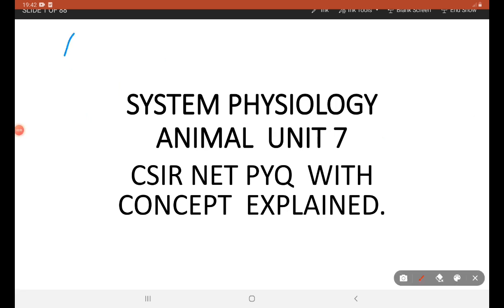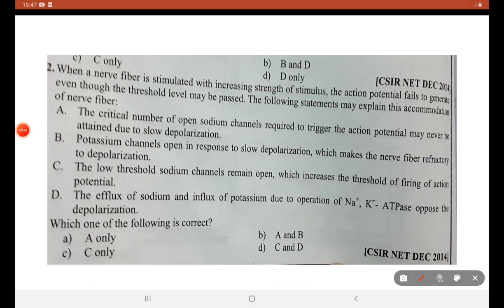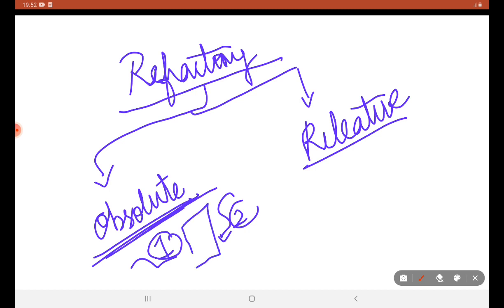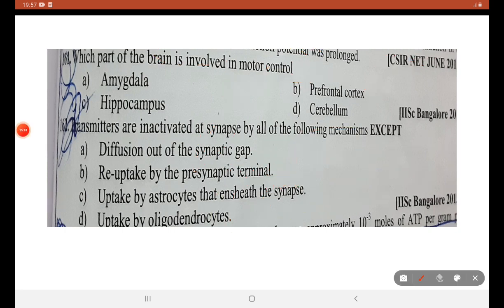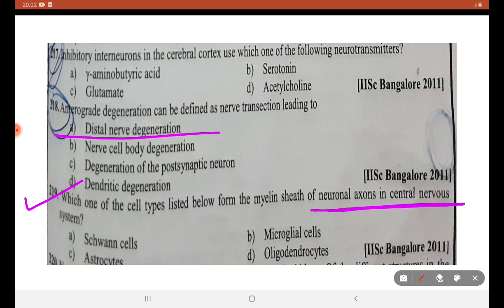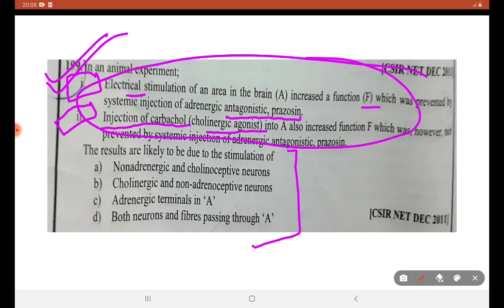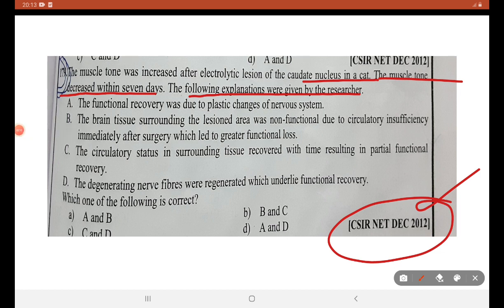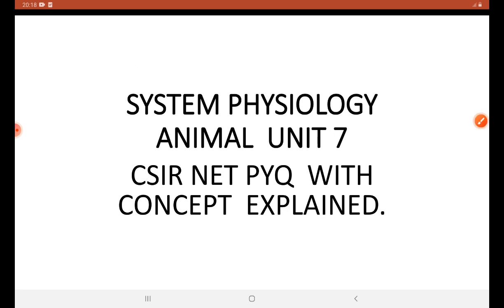CSIR NET PYQ WITH CONCEPT 2006 TO 2016 PART 2 II NERVOUS SYSTEM IIUNIT 7II LIFESCIENCE_LIBRARY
CSIR NET PYQ WITH CONCEPT 2006 TO 2016 PART 2  II NERVOUS SYSTEM IIUNIT 7II LIFESCIENCE_LIBRARY @lifescience_library